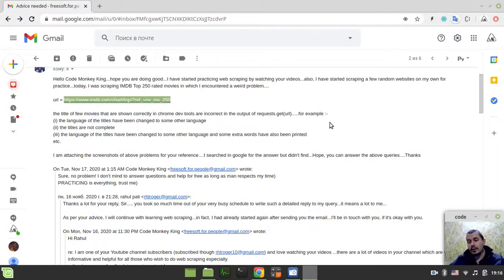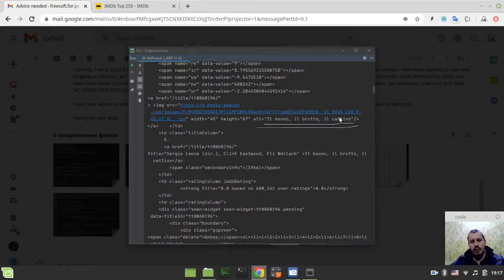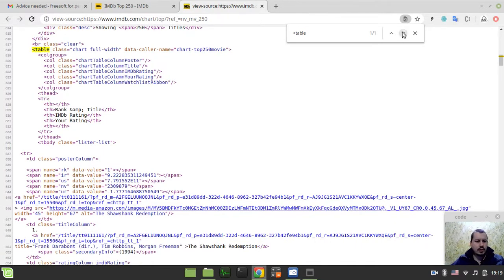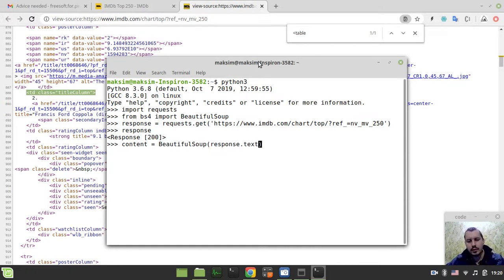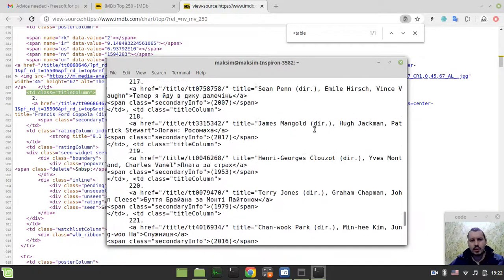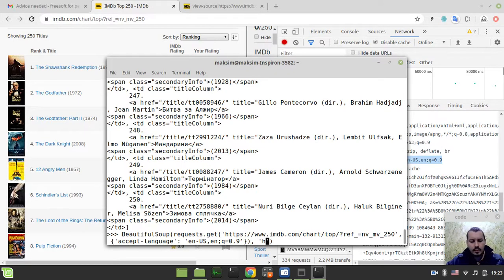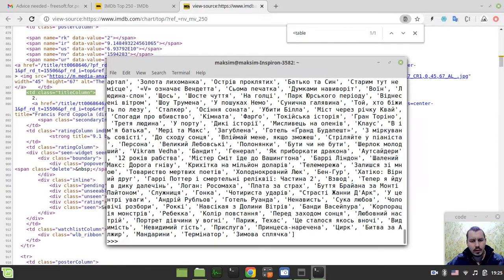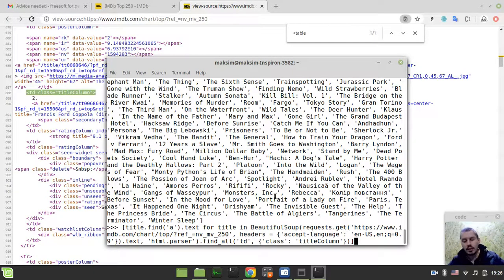Web scraping LOCALE SPECIFIC data via providing 'accept-language' HTTP header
Hey what's up guys, Code Monkey King's here. Recently I got an email from one of my subscribers asking for help with scraping movies from IMDB - the issue he had was the following - movie titles were presented in different languages while he wanted them to be in English. This is simply resolved by specifying 'accept-language' header passed along with HTTP GET request